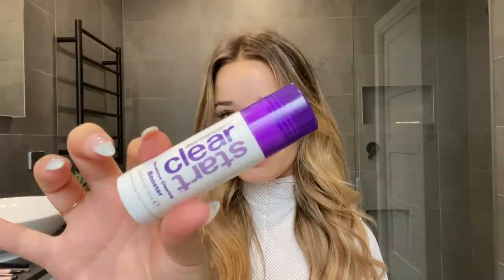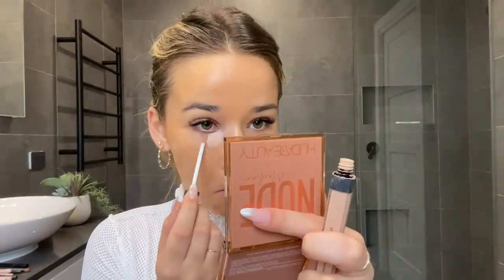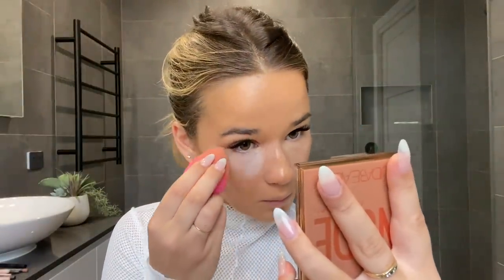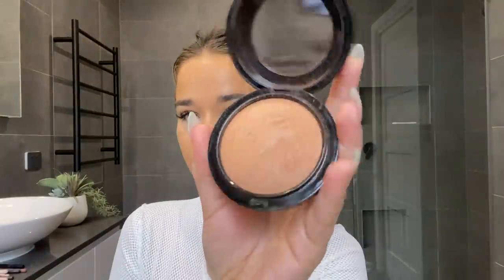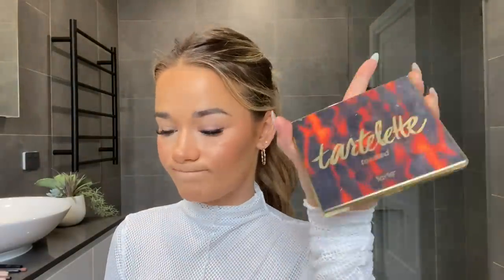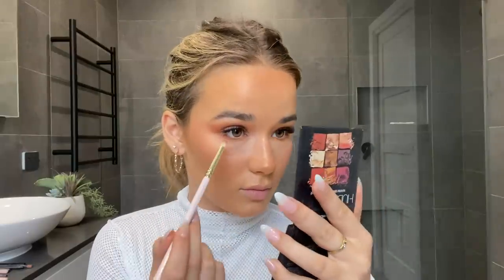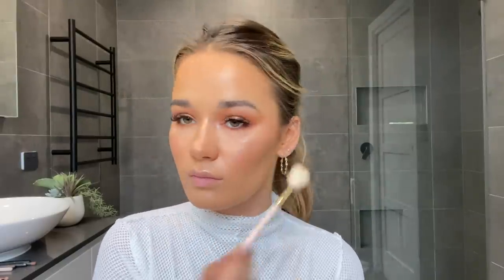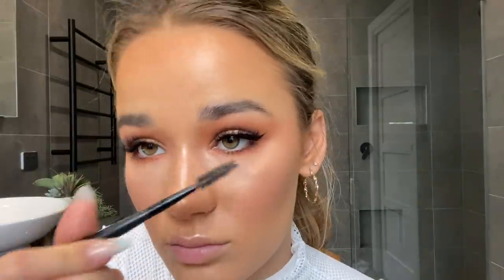MY EVERY DAY MAKEUP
Hey babies! SOOOO excited I finally got to film this for all of you. Let me know what other looks you want to see 🌻 xx

⋆✰~ ⋄ FOLLOW ME ⋄ ~✰⋆
Snap: belle_clarke1

🌻 PRODUCTS USED 🌻

Dermalogica Clear start Breakout Clearing Foaming Wash: USE ISABELLE20 FOR $$$ OFF

Dermalogica Clear start Breakout Clearing Booster : USE ISABELLE20 FOR $$$ OFF

NARS All Day Luminous Foundation (Syracuse)
MAC Mineralise SkinFinish (Soft and Gentle)
Tartlette Toasted Eyeshadow Palette (s’more)
Huda Beauty Obsession Eyeshadow Palette (WARM)
Stilla Stay All Day Waterproof Liquid Liner (Intense Black)
MAC Lip Liner (Subculture)
Fenty Beauty Lip Stunna Lip Paint (Unbutton)